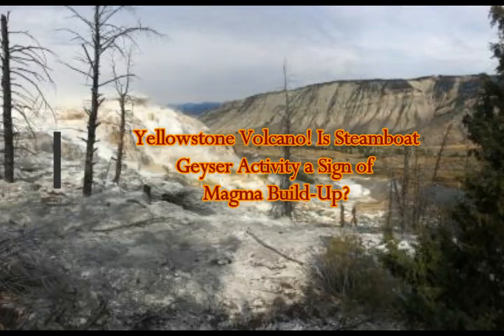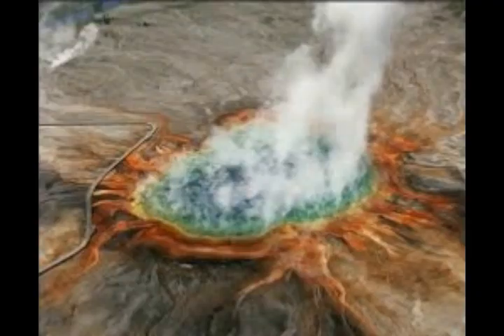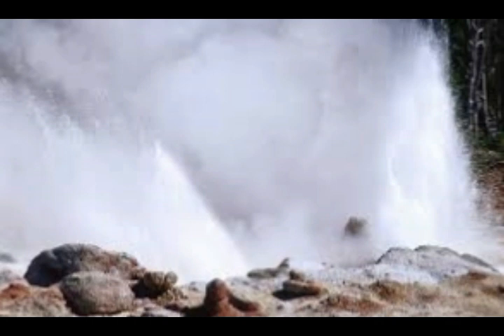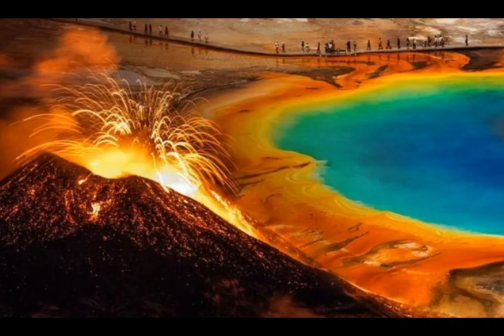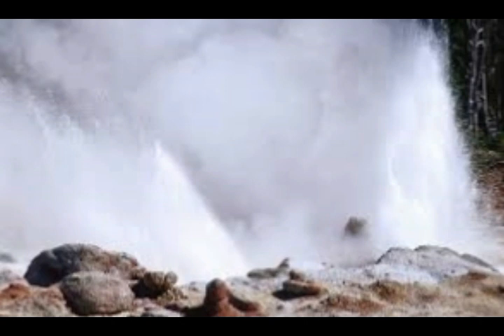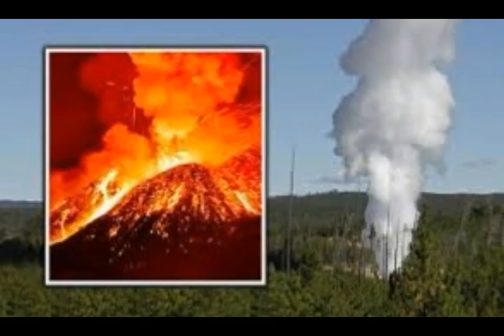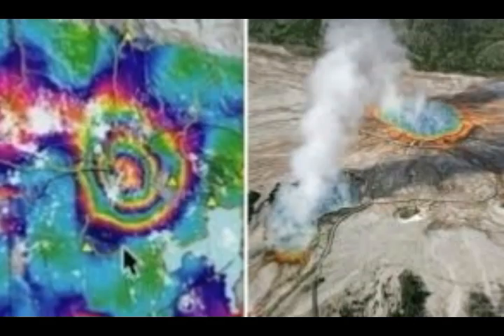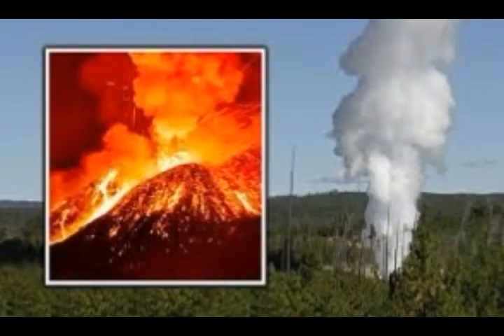Yellowstone Volcano! Is Steamboat Geyser Activity a Sign of Magma Build-Up? Norris Basin!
Please Support:
Yellowstone Volcano! Is Steamboat Geyser Activity a Sign of Magma Build-Up? Norris Geyser Basin!
2) Thumbnail image - yellowstone magma steamboat buildup  getty.jpg